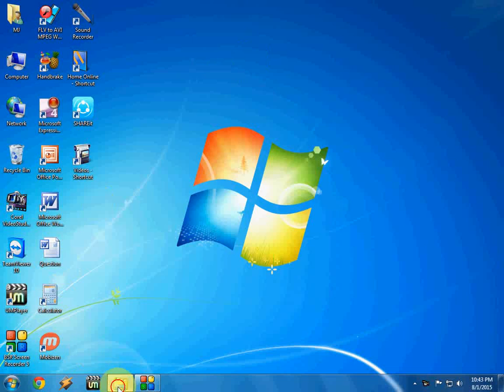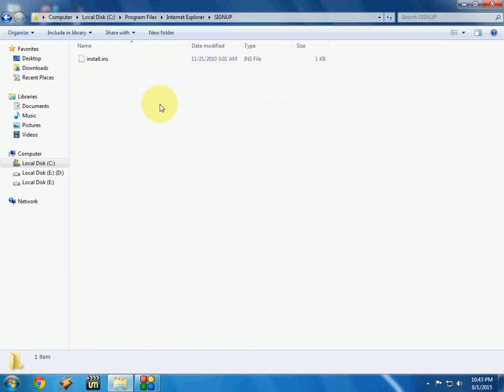Shortcut Key to Go Back In Folder & Drives in PC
Shortcut key for go back or move back in windows PC
key to go back, shortcut key to move back..
Shortcut key to go back in web pages.